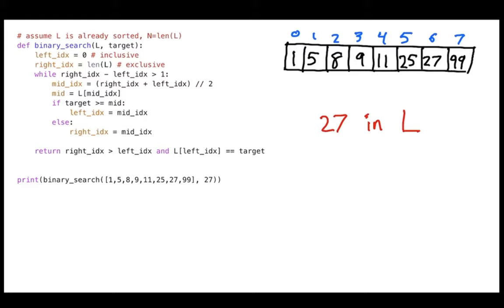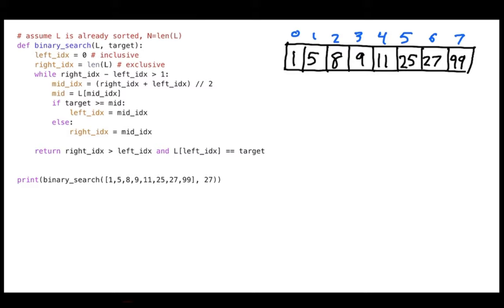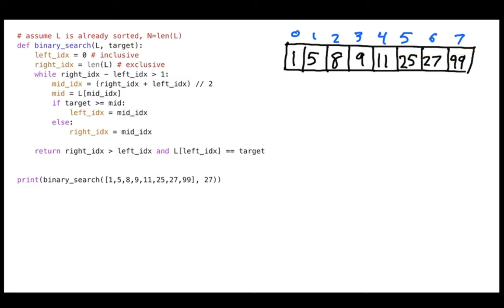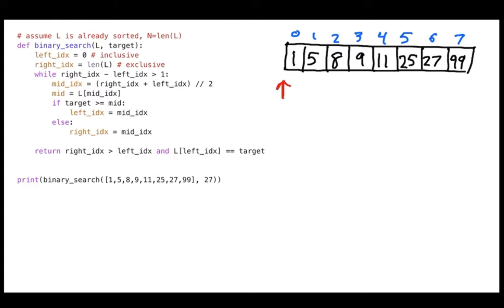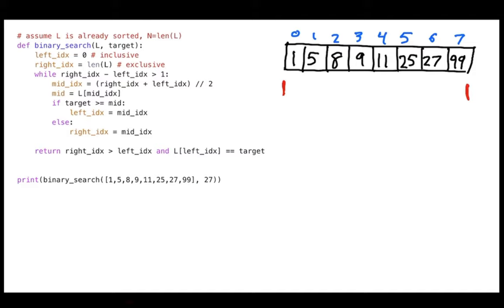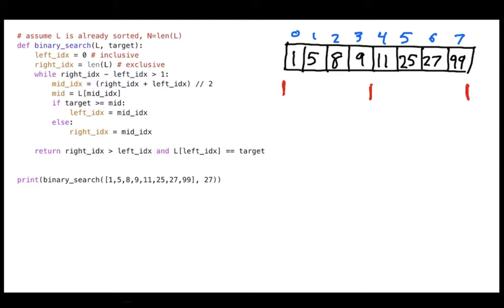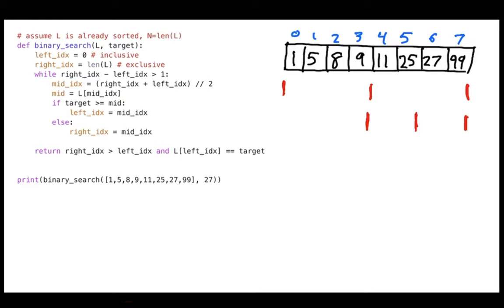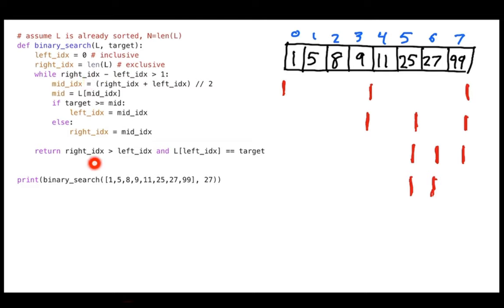CS 320 Feb5-2021 (Part 1) - Binary Search